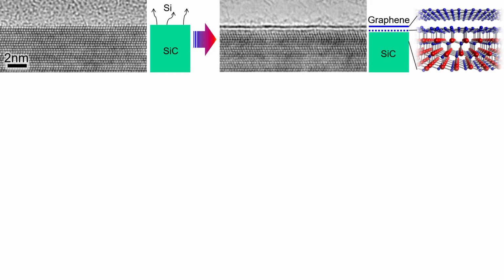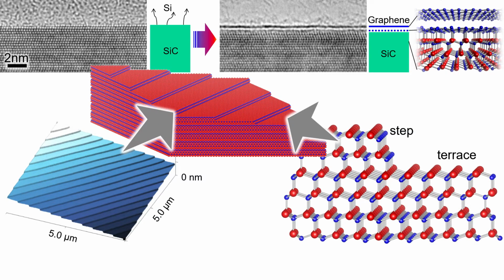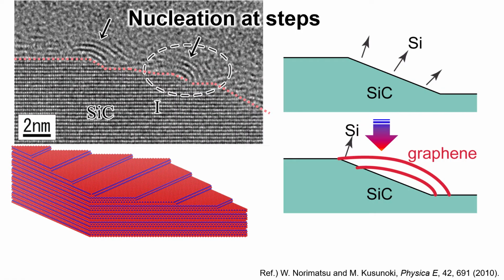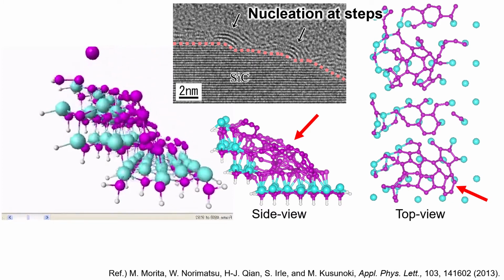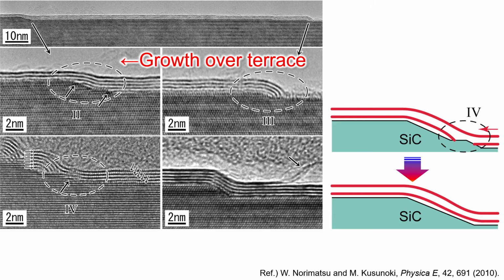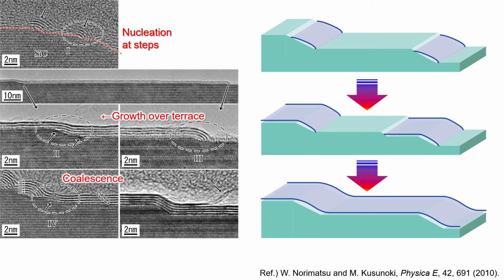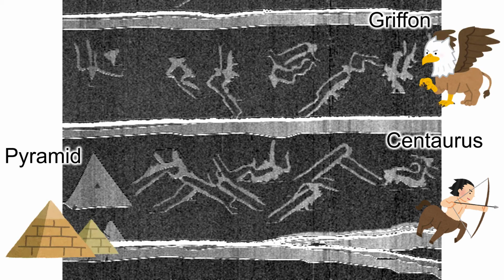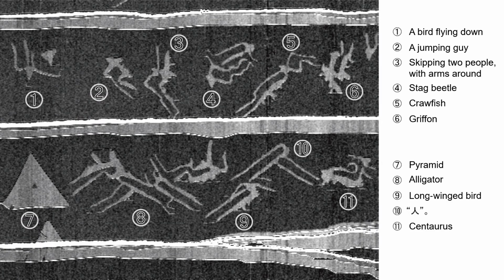Graphene growth mechanism by thermal decomposition of SiC and nano-Hieroglyph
Growth mechanism of graphene by thermal decomposition of SiC is explained.
Nano-Hieroglyph was drawn by graphene spontaneously.

Graphene growth method is introduced in the next video.

Norimatsu Laboratory, in Nagoya University

Nagoya University